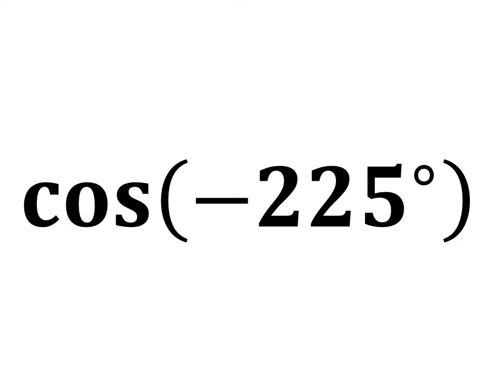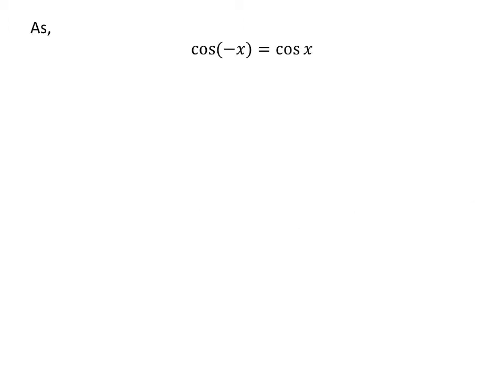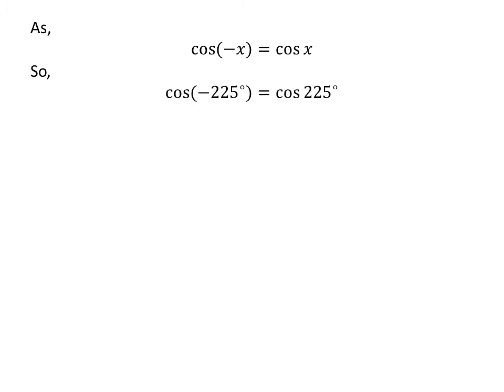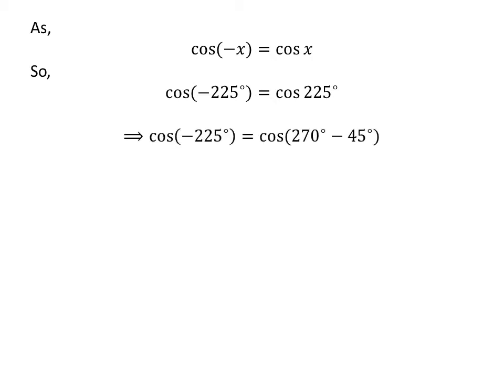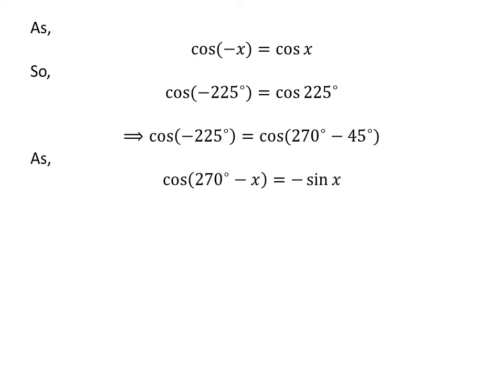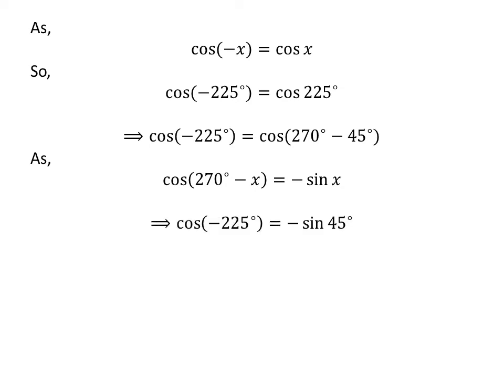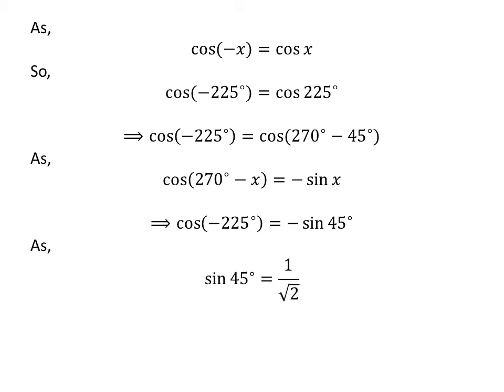cos -225 | Second Method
In this video, we learn to find the value of cos(-225). Here I have applied cos(-x) = cos(x) identity to find the value of cos -225. The URL of the video explaining step by step ‘How to prove the identity cos(-x) = cos(x)?’ is given below.

Also I have applied cos(270 - x) = -sin(x) identity to find the value of cos(-225). The URL of the video explaining step by step ‘How to prove the identity cos(270 + x) = -sin(x)?’ is given below.